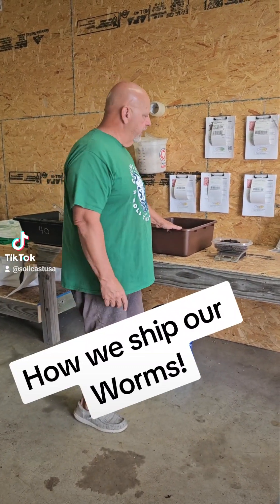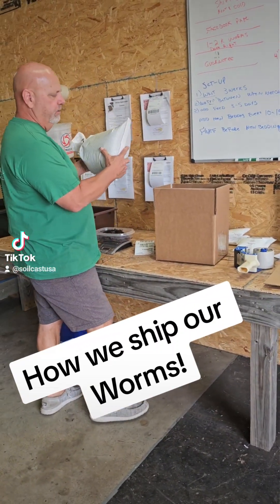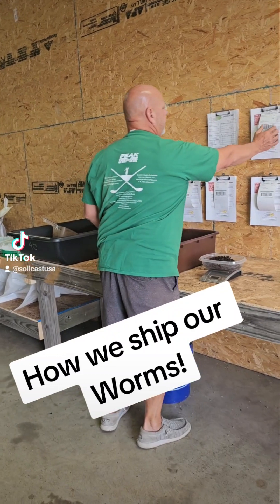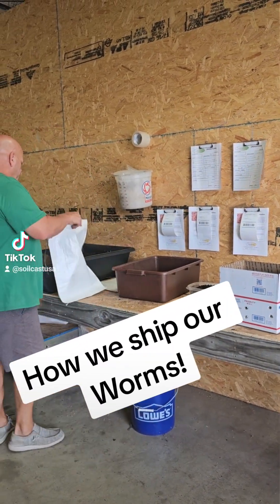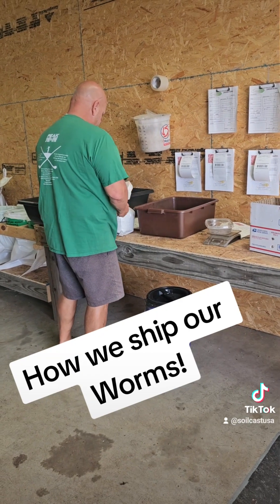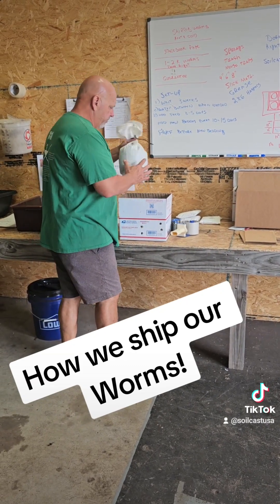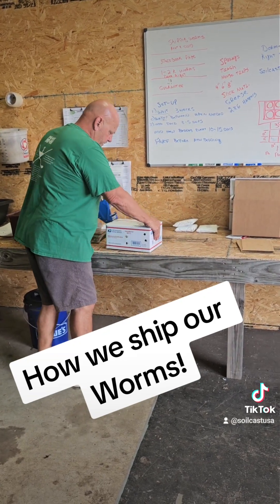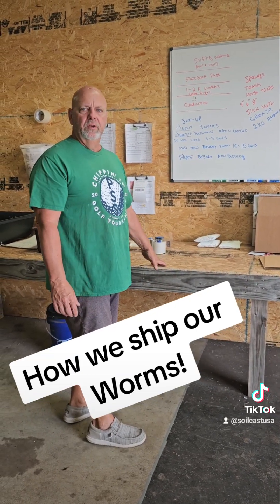How will ship our worms with the most success!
When shipping worms, everything needs to be right to keep the worms happy and healthy for the journey!  At soilcast we only ship African Nightcrawlers as we think they are the best composting worm.  Little harder to keep alive but well worth the effort because the castings they make are amazing.